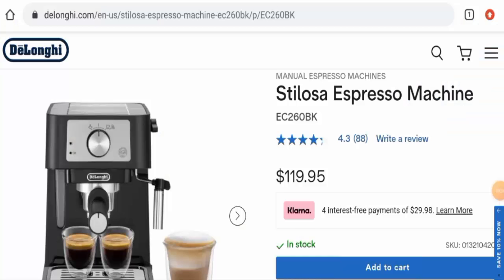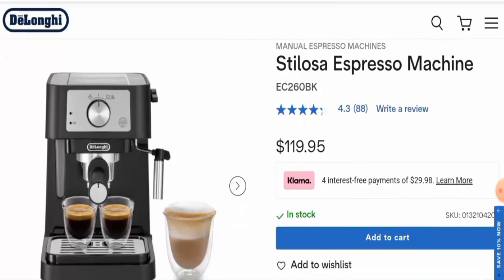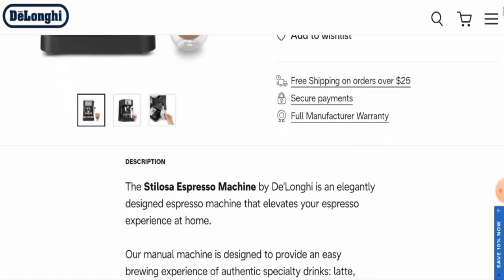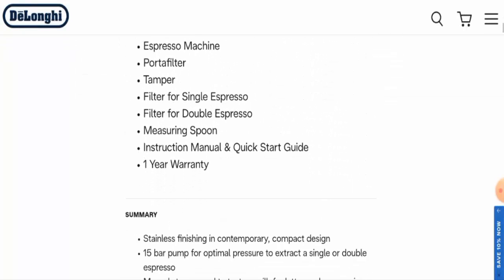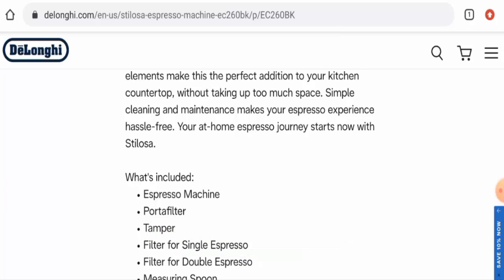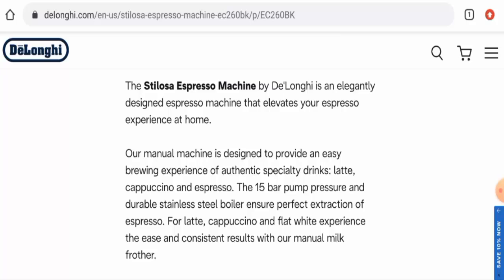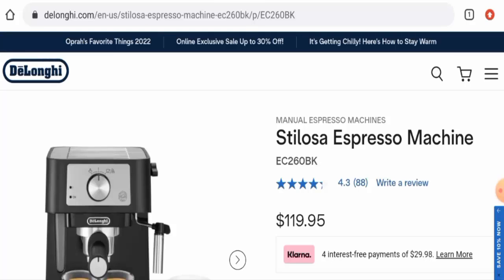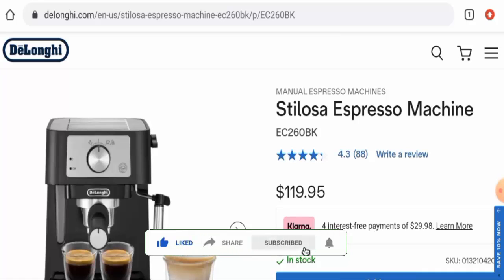Delonghi Stilosa Review (Nov 2022) - Is This An Original Product? Find Out! | Scam Inspecter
Do you want to know about Delonghi Stilosa Review?  Watch this video till end because in this video you will get to know about the legitimacy of the site.

Address: 2 Park Way, Suite 3A Upper Saddle River, NJ 07458

Scam Inspecter